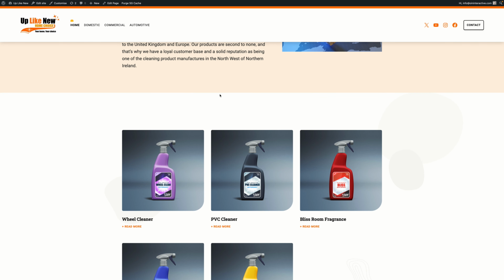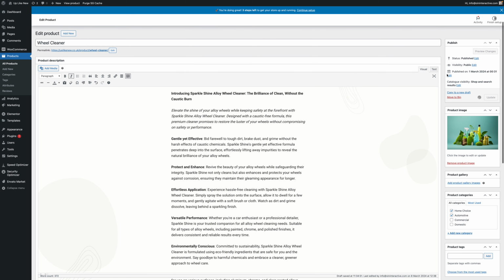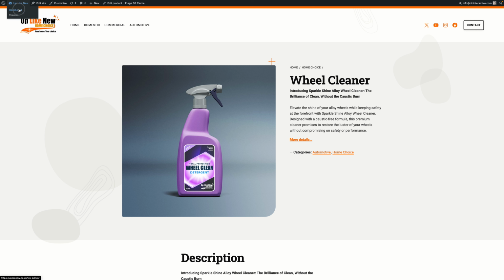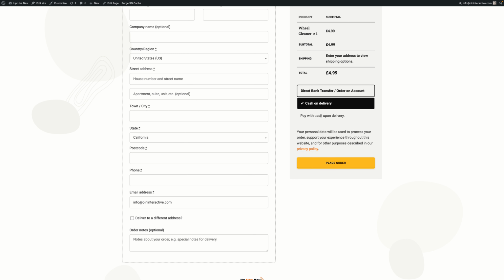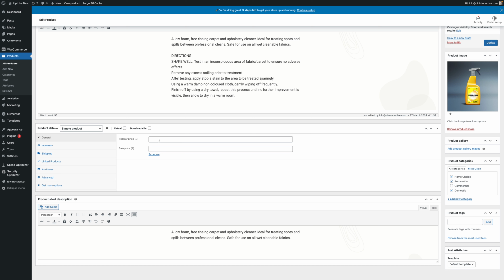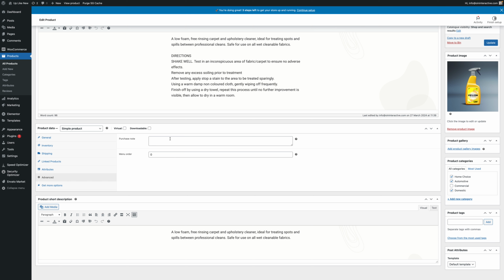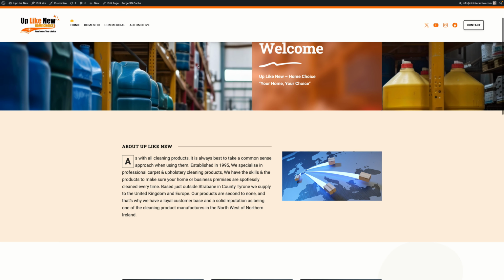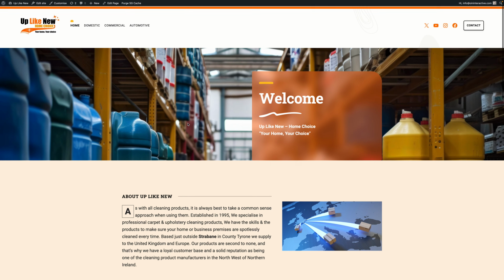Up Like New - Website training resource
This is a tutorial video on how to use the Up Like New website to make changes to the content, add images, edit pricing, add new users, log in, Shipping, and lots of other things that you need to know about the website.